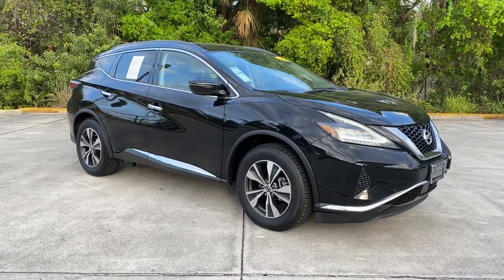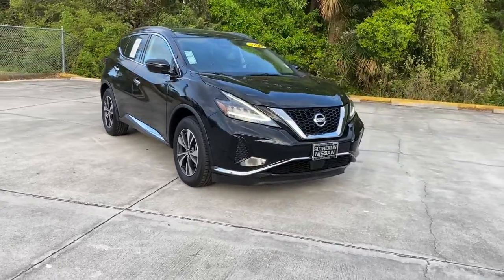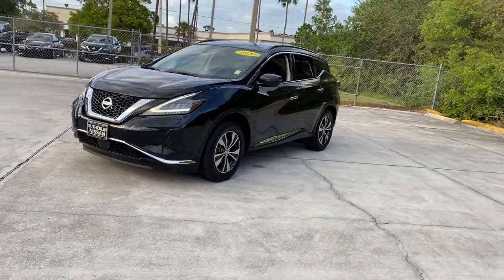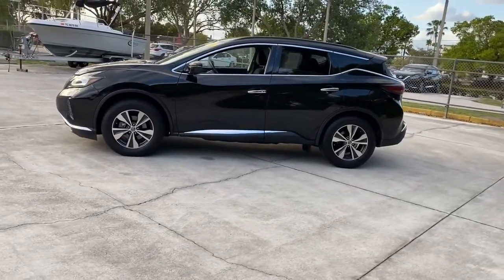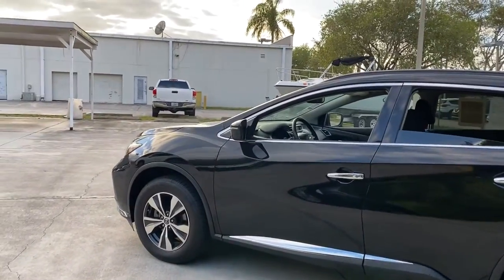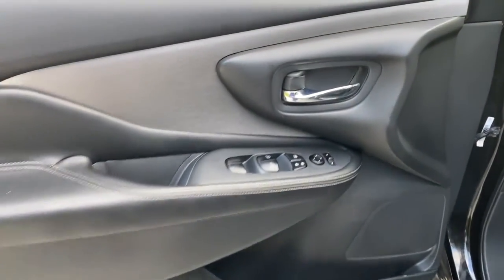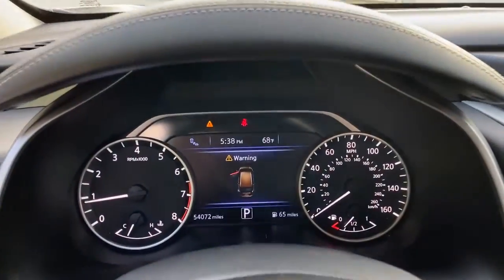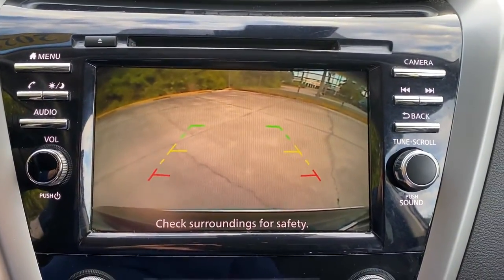2020 Nissan Murano Vero Beach, Fort Pierce, Sebastian, St. Lucie Melbourne, FL P3996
Super Black Metallic Used 2020 Nissan Murano available at Sutherlin Nissan Vero Beach. Servicing the Fort Pierce, Sebastian, St. Lucie, and Melbourne Florida area.

Super Black Metallic 2020 Nissan Murano SV AWD CVT with Xtronic 3.5L V6 DOHC 24V 4-Wheel Disc Brakes 6 Speakers ABS brakes AM/FM/CD/MP3/WMA Audio System Automatic temperature control Blind Spot Warning Electronic Stability Control Four wheel independent suspension Front Bucket Seats Front dual zone A/C Fully automatic headlights Low tire pressure warning NissanConnect featuring Apple CarPlay and Android Auto Power driver seat Power windows Rear Parking Sensors Remote keyless entry Security system Speed control Steering wheel mounted audio controls Traction control Wheels: 18 Machined Aluminum-Alloy.Recent Arrival! 20/28 City/Highway MPGAwards:* JD Power Initial Quality Study (IQS)IF IT DOESNT SAY SUTHERLIN YOU PAID TOO MUCH! Prices DO NOT include the cost of Certification. Add $999.00 for Certified vehicles .